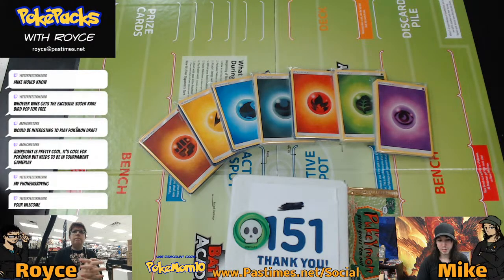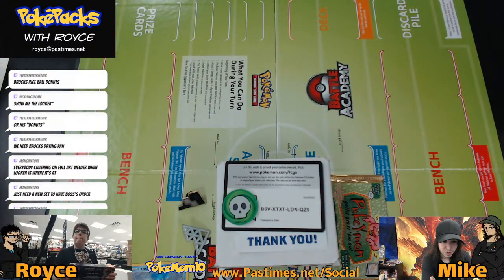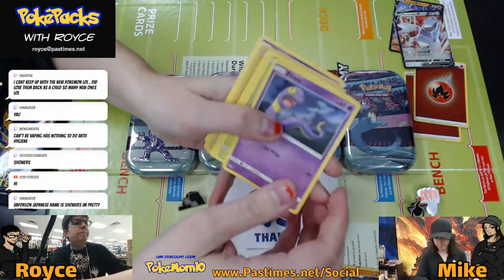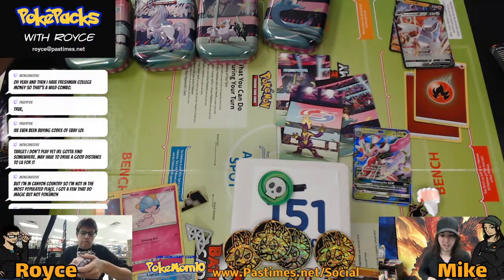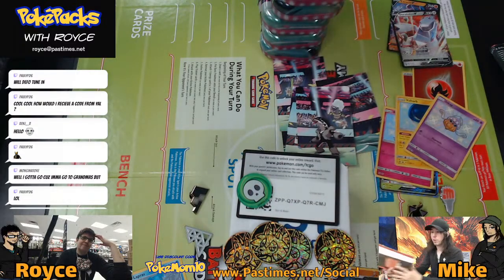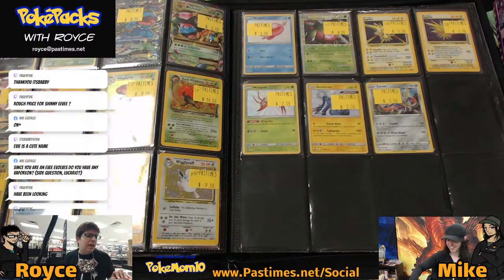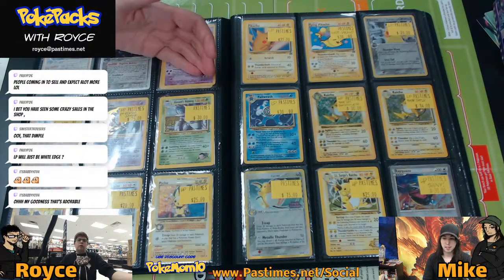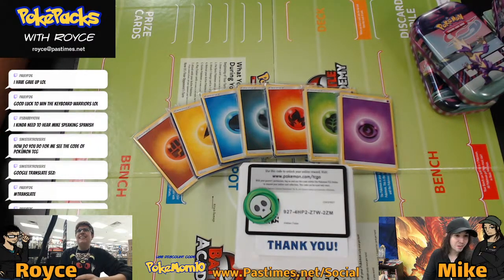Pokepacks with Pokemom Royce (and Mike)! - Free Pokemon TCGO Codes!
Join Royce and Mike as we open up Pokemon TCG packs (and give away the code cards), duel, and chat with the audience!